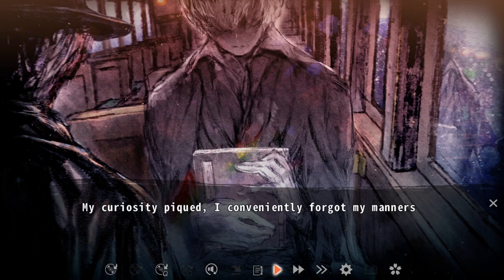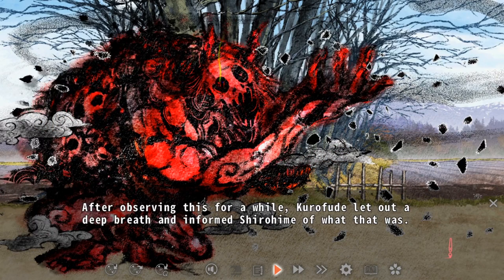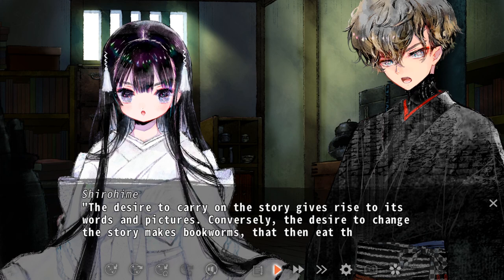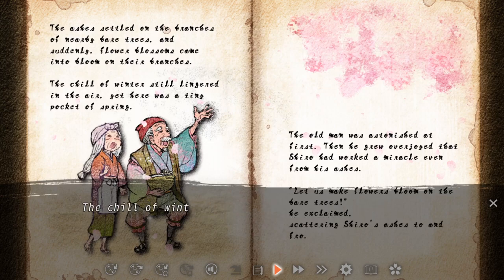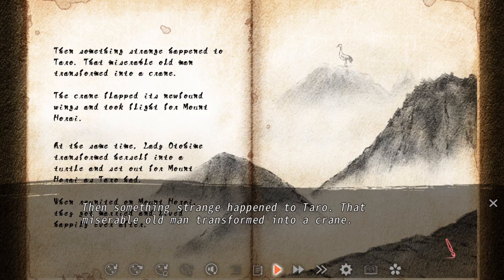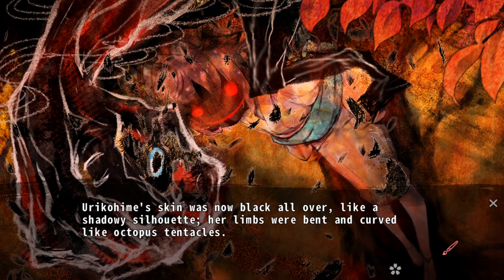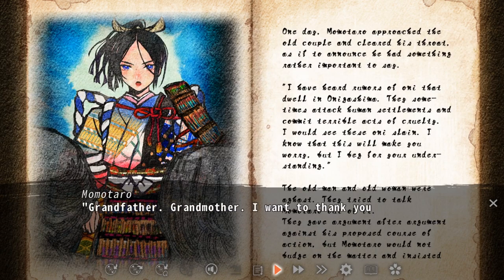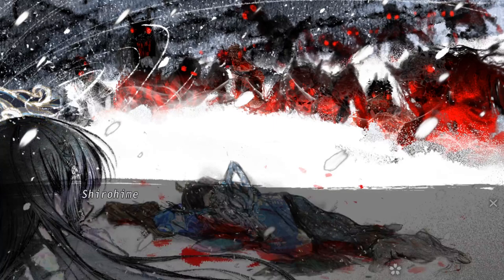The Power of Stories in Adabana Odd Tales | Visual Novel Analysis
Adabana Odd Tales is a story about stories, in which all of the tales explored in Adabana Odd Tales, have profound meanings and provide commentary on the interpretations of stories and the effects they can have on individuals.

This analysis thought-piece video will cover the main plot points of Adabana Odd Tale, going through each tale and exploring its view on the concept of stories. From exploring creative freedom in these tales, to discussing the endless possibilities of a single tale to sharing the influence stories can have on us, and to how we can shape our own stories.

Welcome to The August Hail and let’s talk about the Power of Stories in Adabana Odd Tales.